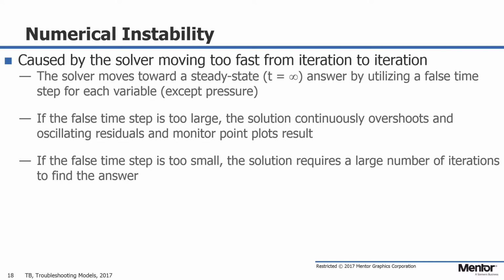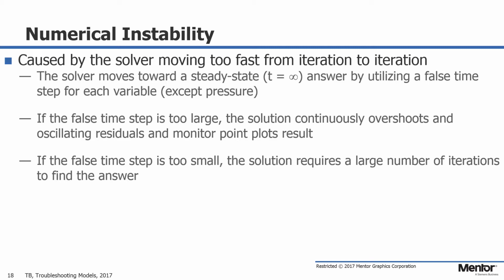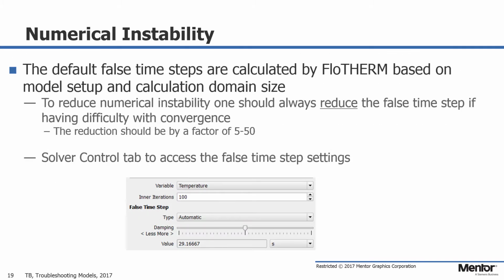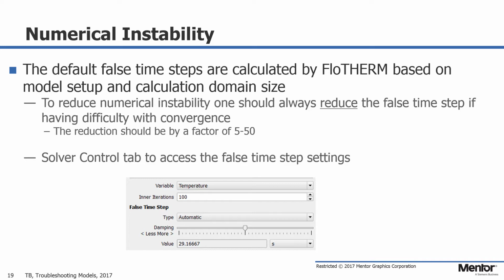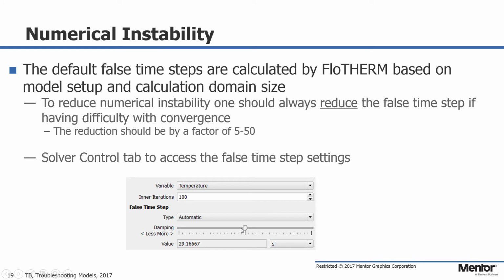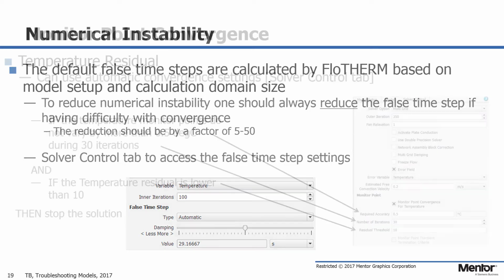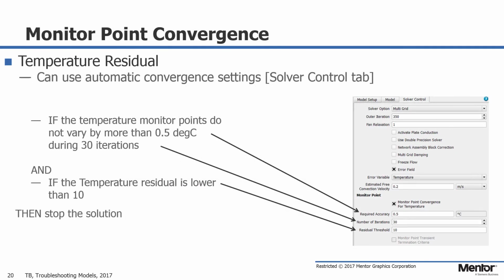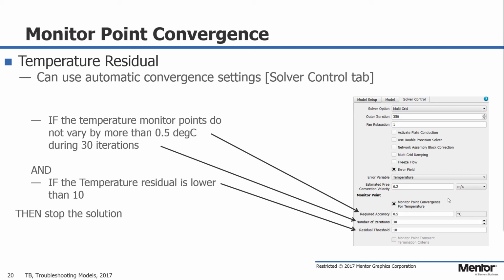Troubleshooting Models in FloTHERM 4 of 4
This series of videos is showing how to fix the convergence problems and help you to improve the calculation accuracy in Simcenter Flotherm.
If you have any question, please leave the message below and welcome to discuss!